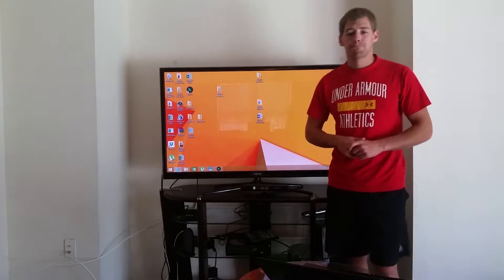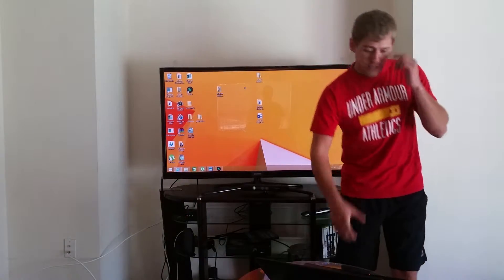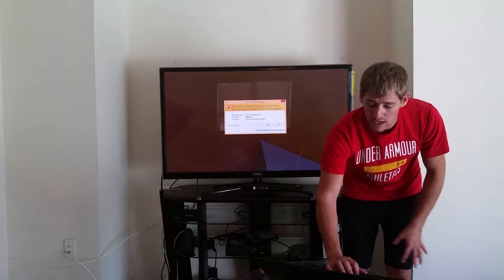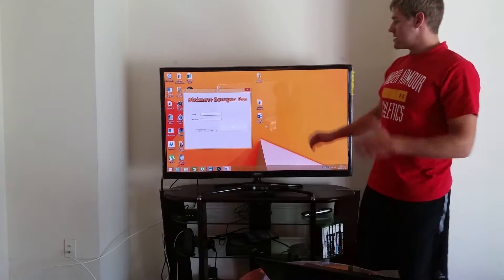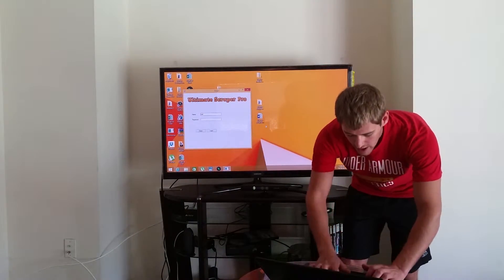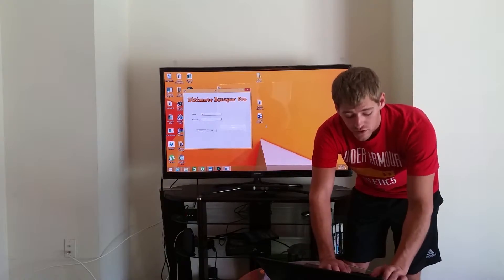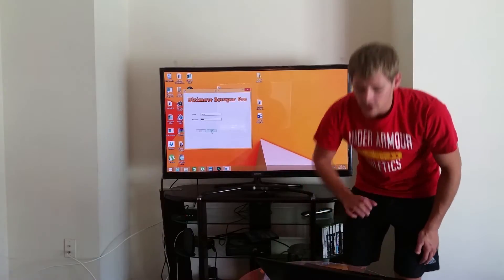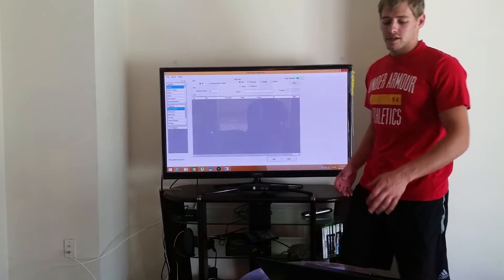lead generation software - leads everyday